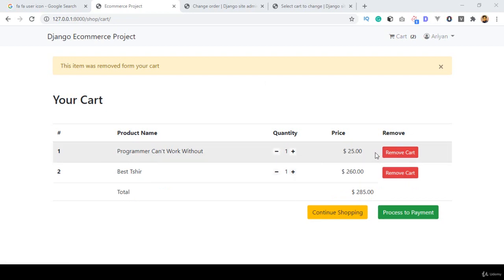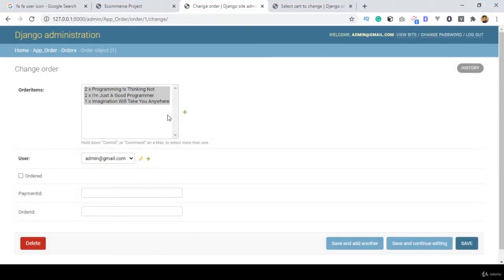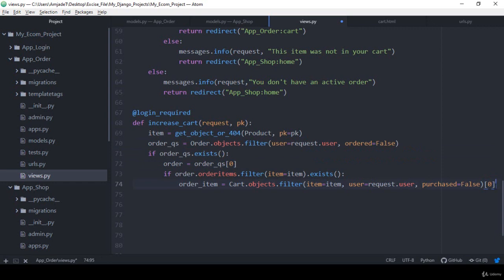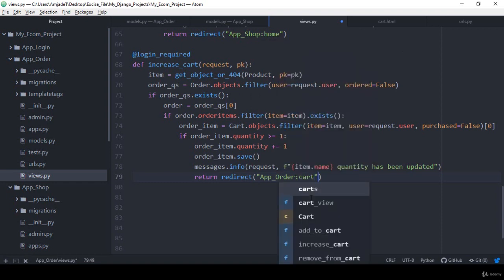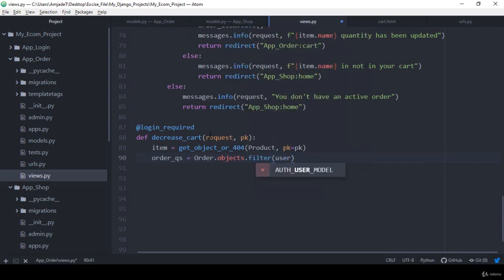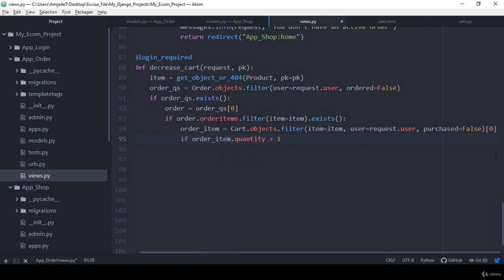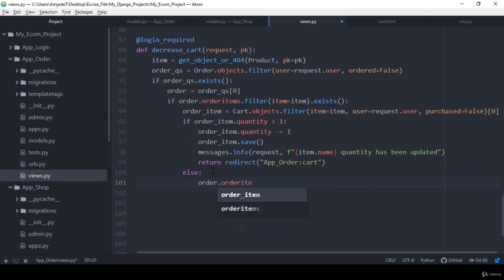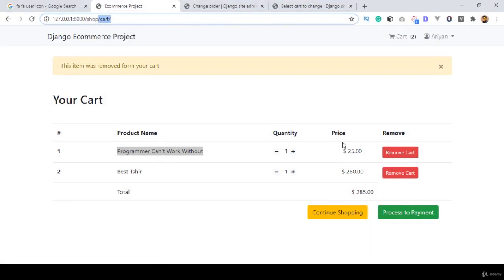24 Increase and Decrease Quantity Part 2